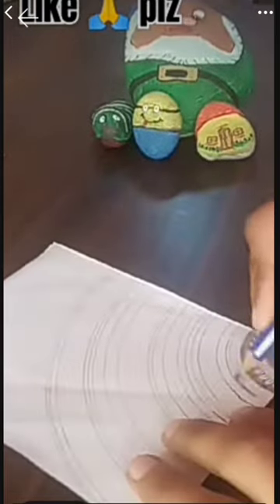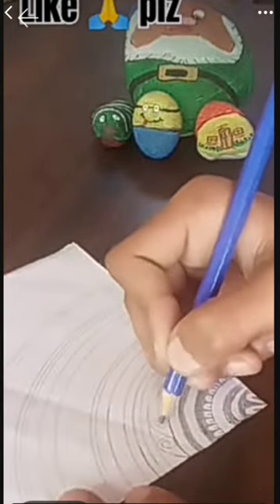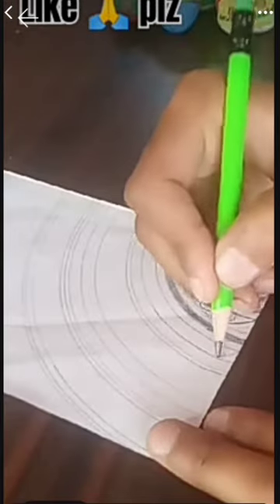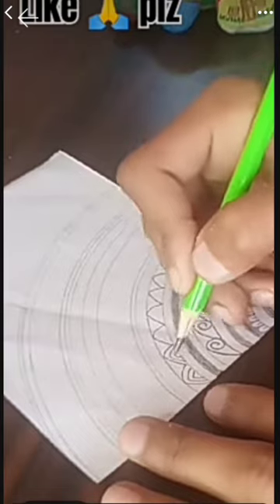👀Creative mandala art